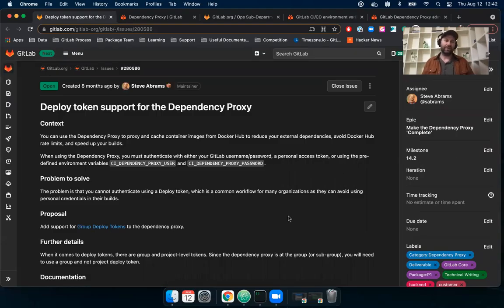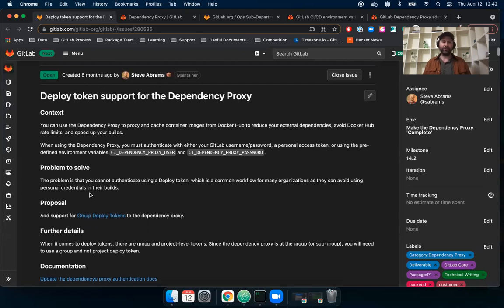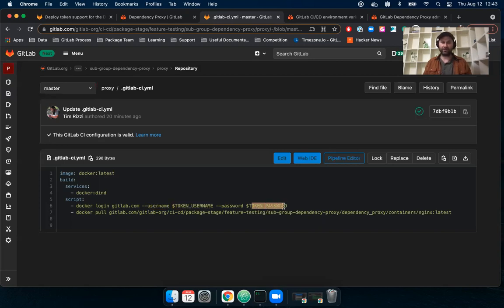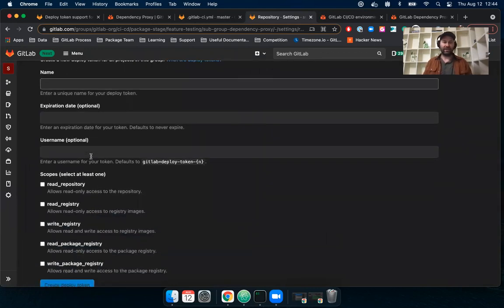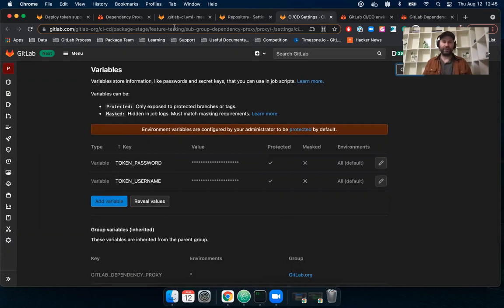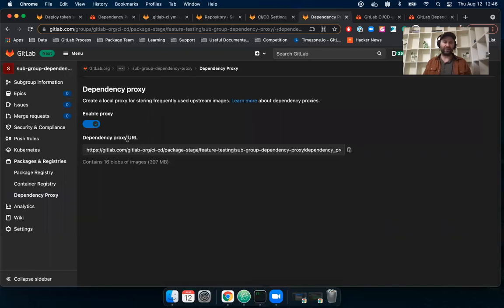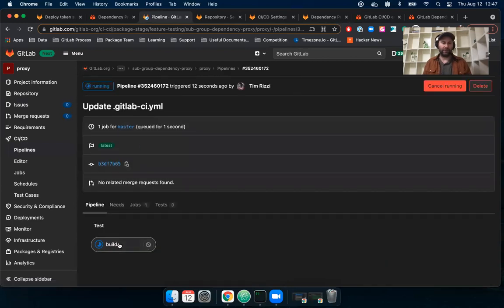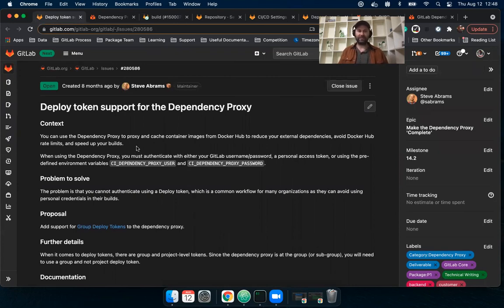GitLab: Dependency Proxy authentication with a deploy token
Speedrun of a new feature available in 14.2. You can now authenticate using a group deploy token when pulling images using the dependency proxy.